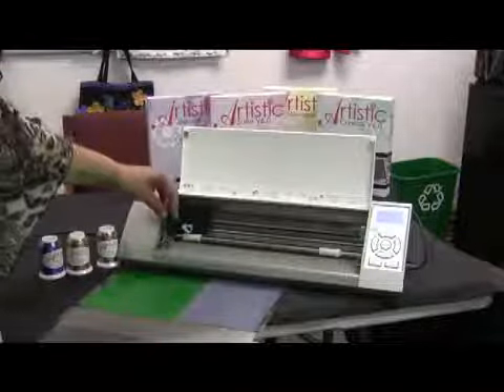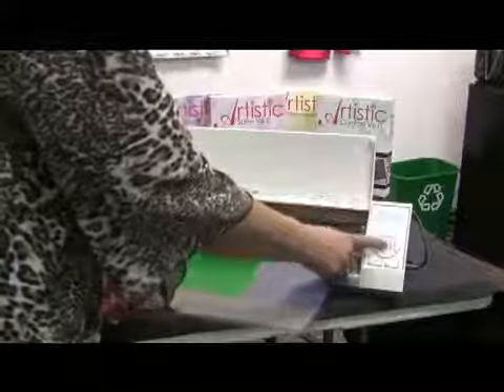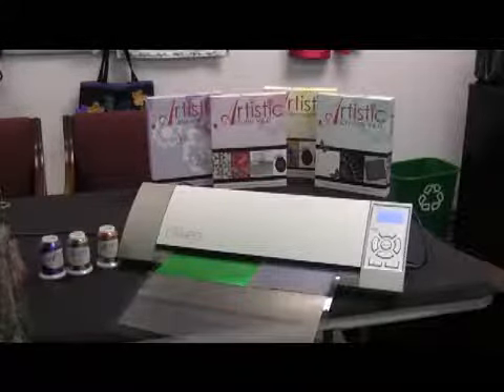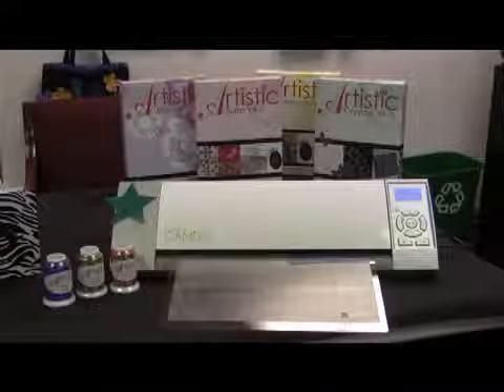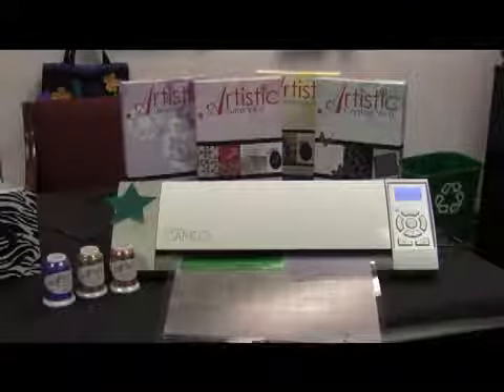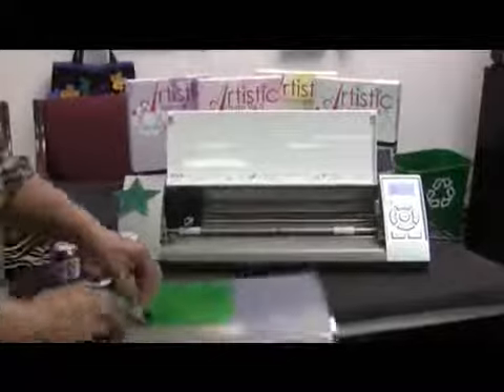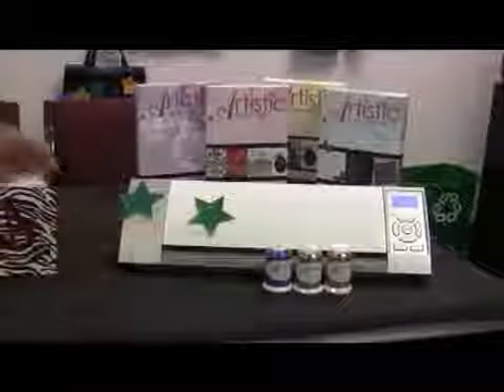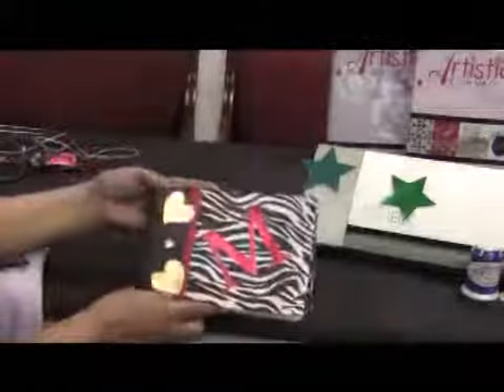Cutting Cardstock Janome Sewing Tutorial From Cornerstone Sew and Vac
for more tutorial videos, to purchase, or to have your machine repaired.